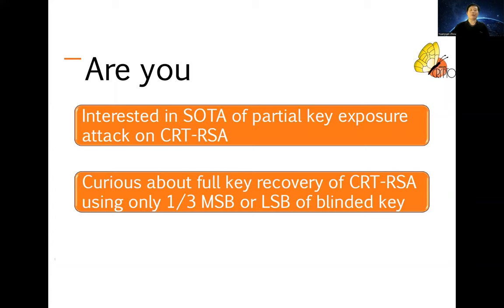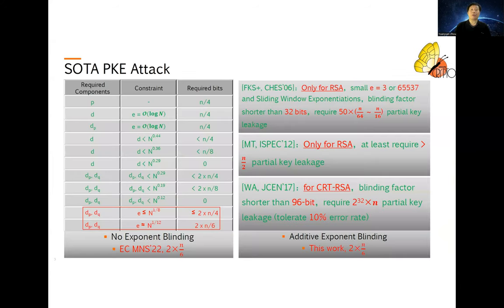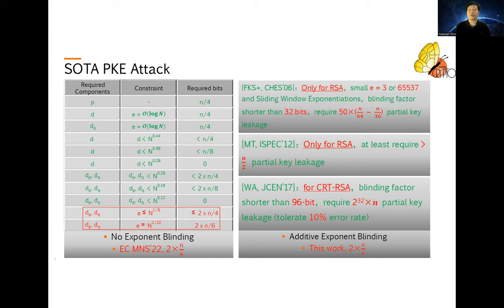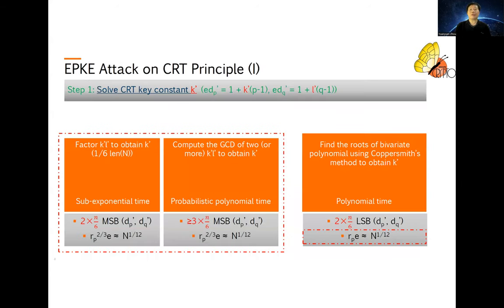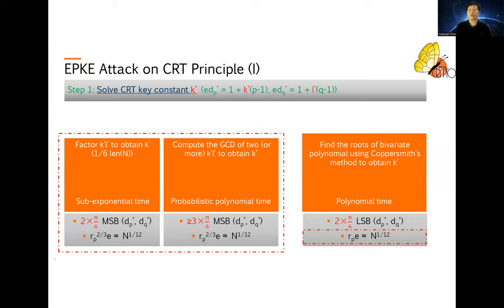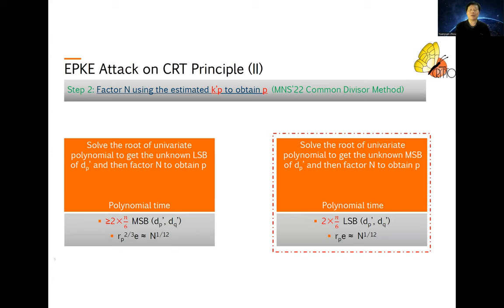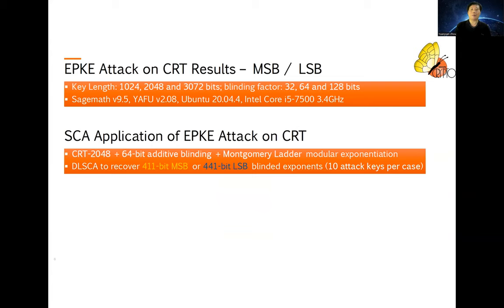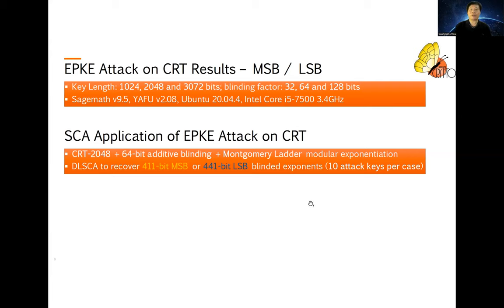A Third is All You Need: Extended Partial Key Exposure Attack on CRT-RSA with Additive Exponent...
Paper by Yuanyuan Zhou, Joop van de Pol, Yu Yu, François-Xavier Standaert presented at Asiacrypt 2022